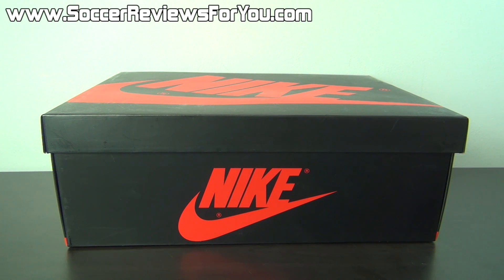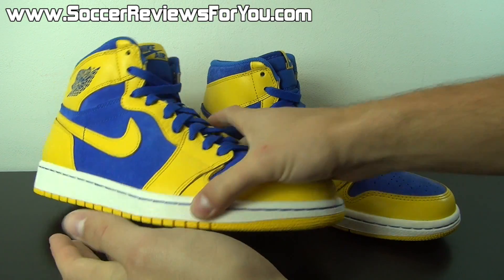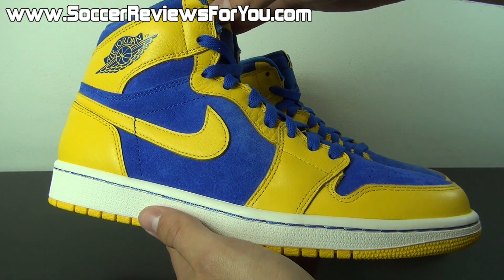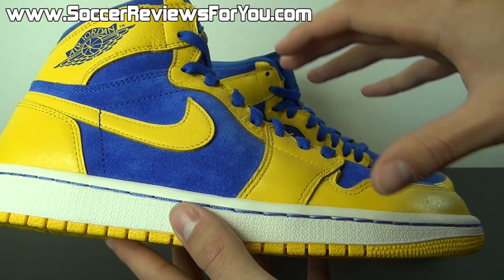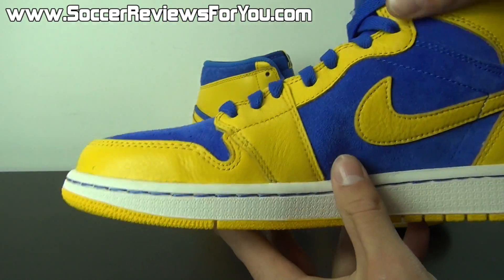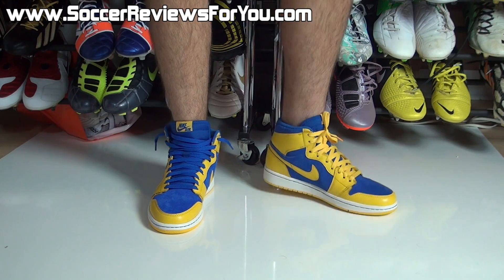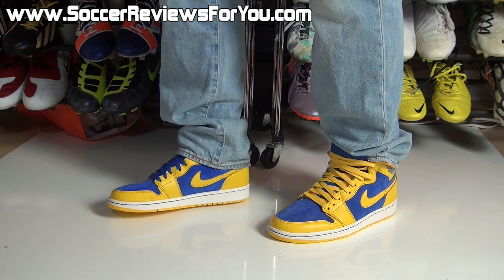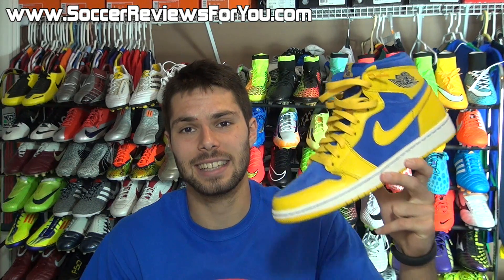Air Jordan 1 Laney - Review + On Feet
Sneaker & Gear Reviews